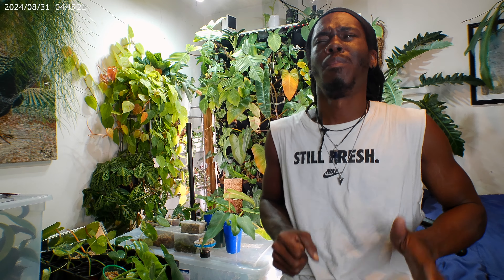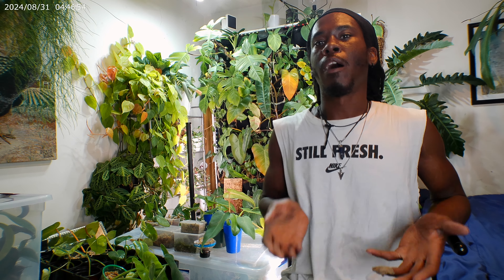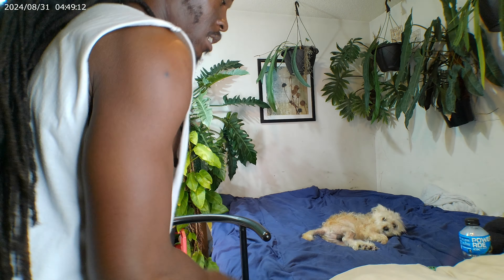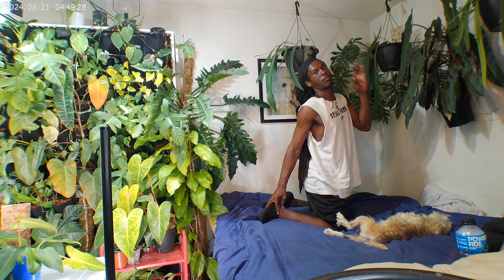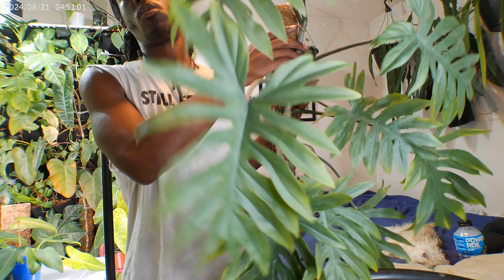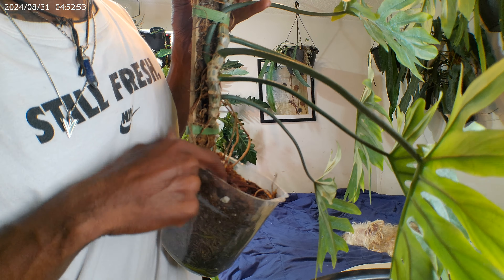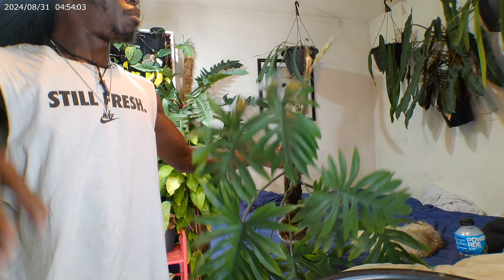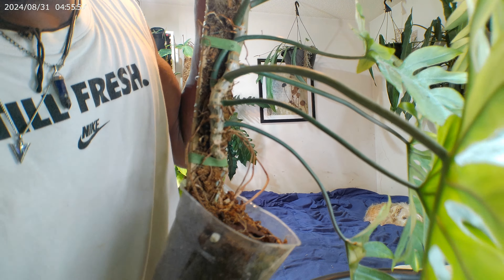2024 House Plant Of The Month/🌿 SEPTEMBER🌿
Welcome Back!!!

On today's video we will be going over the Houseplant of the month

                                                                 Products I Use:

Pest Management Dr. Bronners:

Orchid Moss:

Grow Lights:

GHodec 252 LED

Insect/Bird Netting:

Jofamy Ceramic Pots

Plant Sprayer:

This product offers an early bird discount of 40% for the first 10 days after it is available